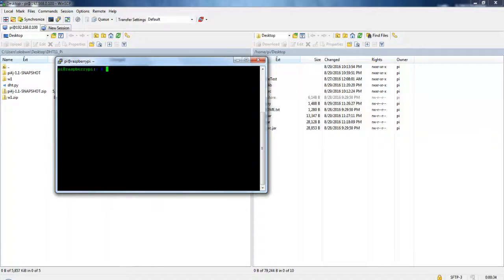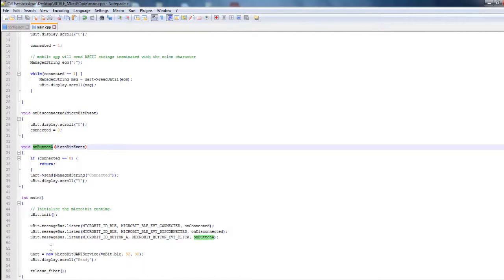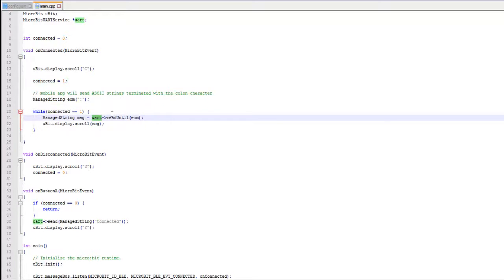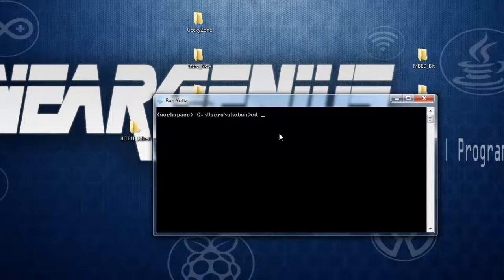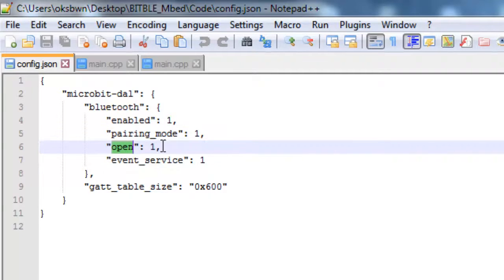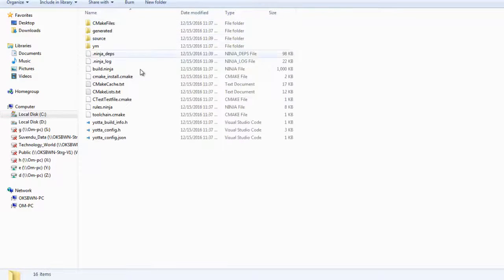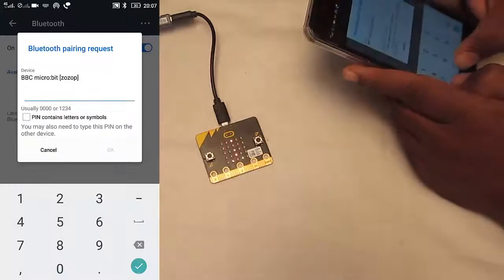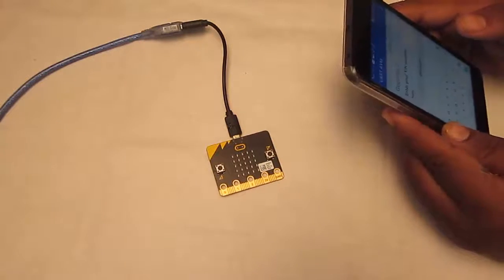Send/Receive data using BLE and MBED | BBC Microbit #2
Guys this video is all about sending and receiving data between BBC Microbit and any BLE enabled smart phone. Over here I have used C/C++ (MBED) as the programming language as other language (Python/JavaScript) don't support UART data transfer service.

The BBC micro:bit is a pocket-sized, codable computer that allows anyone to get creative with technology. Made possible through a major partnership with 31 organisations, a micro:bit has been given to every 11 or 12 year old child in year 7 or equivalent across the UK, for free.

Thanks
Team WG